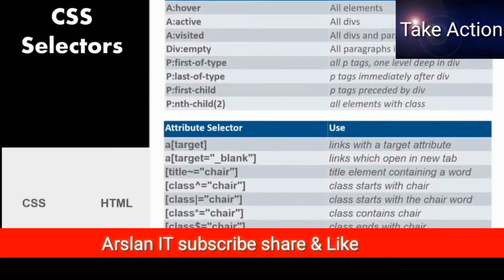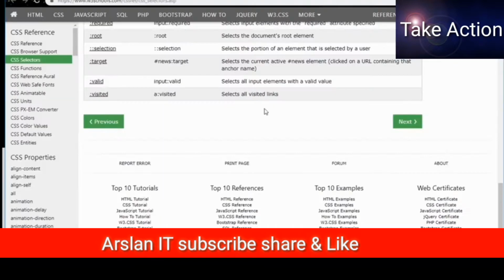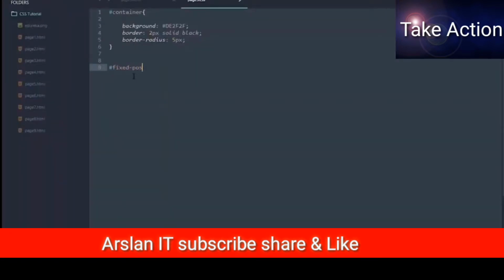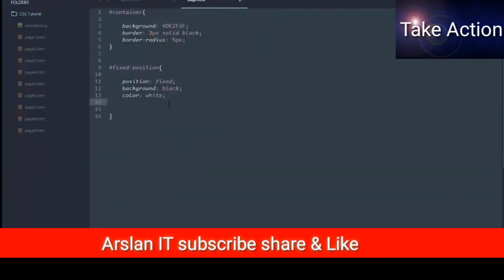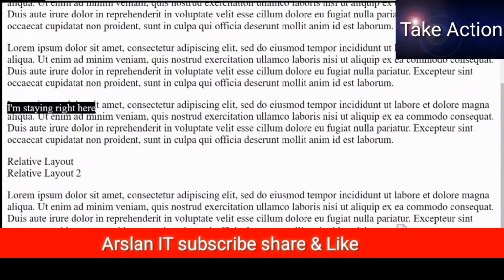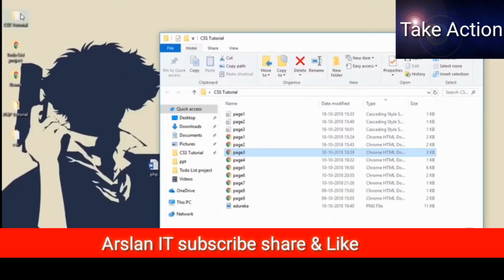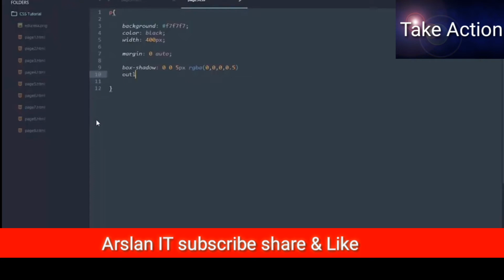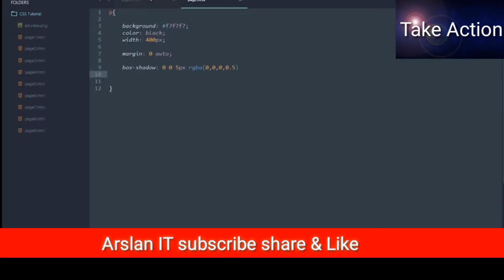Free Complete Web Development Tutorial | CSS | Part 2 | 2020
? Find new Video *** ***( Every Day )